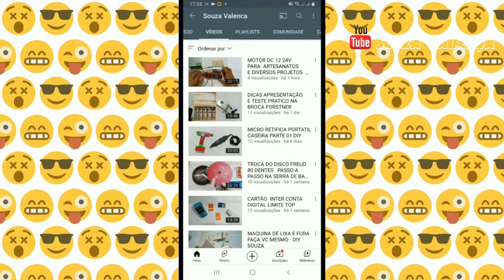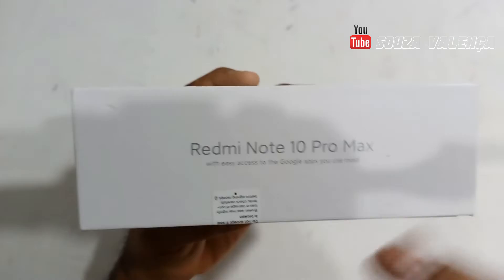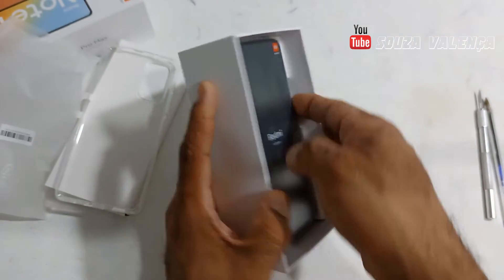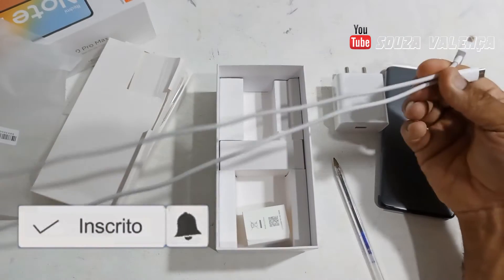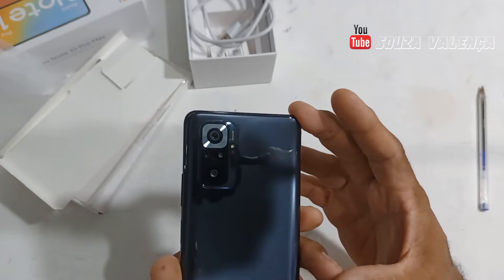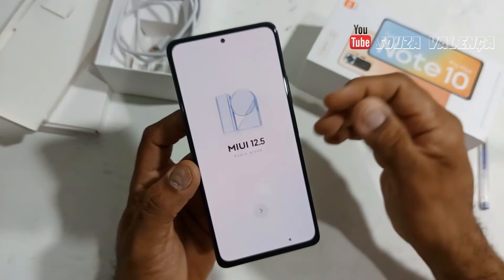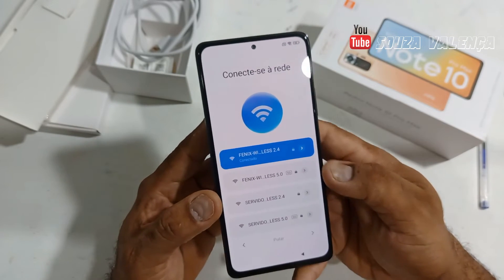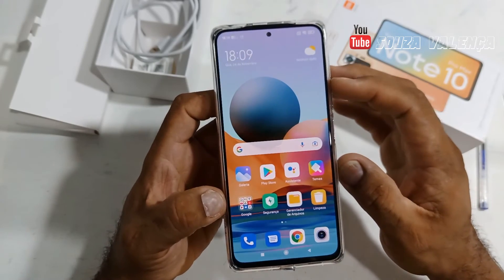SMARTFONE REDMI NOTE 10 PRO MAX 8GB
LINK DE VIDEOS QUE VC ENCONTRA AQUI NO CANAL E MUITOS OUTROS,
NA PLAYLIST ACESSE E CONFIRA.

Com o Point, seu negócio não tem limites!
Para abrir uma conta grátis no PagBank pelo celular. Faça uma recarga de celular ou pague uma conta, e pronto! ;D

SMART TV SANSUNG TIZEN COMO CONFIGURA SUA TV PASSO A PASSO

EPSON L3150 WIFI INSTALAÇÃO E CONFIGURAÇÃO PASSO A PASSO COMPLETO

TV BOX ULTRA HD 4K H96 MAX 4GB X 64GB

COMO CONFIGURAR SMART TV TCL ANDROID TV PASSO A PASSO

FALANTES 6X9 300 RMS O PAR DA HURRICANE QR-69

BEBEDOURO IBBL RF 600 SPECIAL PURIFICADOR DE AGUA INSTALAÇÃO PASSO A PASSO

ROTEADOR TP LINK TL WR829N COMO CONFIGURA PASSO A PASSO

TV BOX H96 MINI

TV BOX TANIX TX6 4GB X 32GB

XIAOMI MI BOX S ANDROID TV TOP

SMARTPHONE BISON DA UMIDIGI ESSE E BRUTO

PARAFUSADEIRA VONDER PFV 012I COM IMPACTO

MODULO TARAMPS DS-1200 X 4 CANAIS